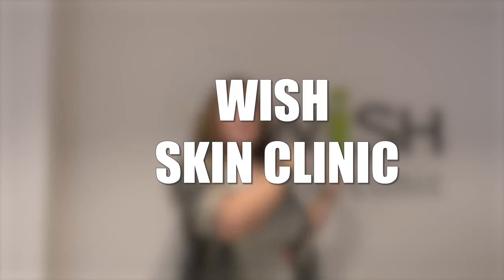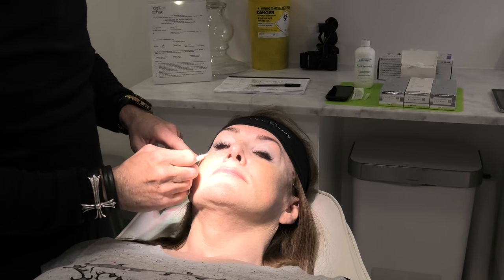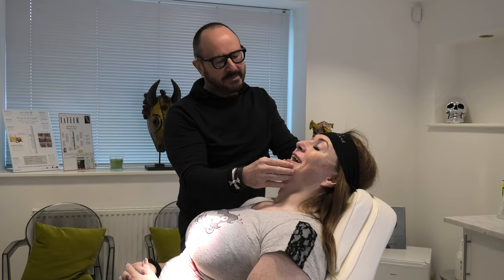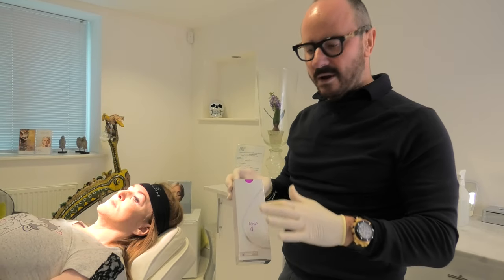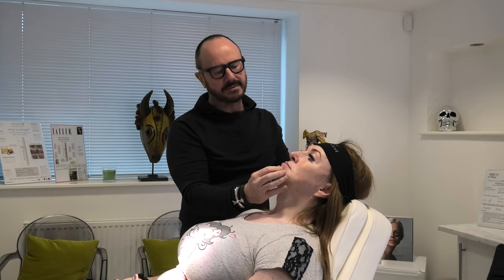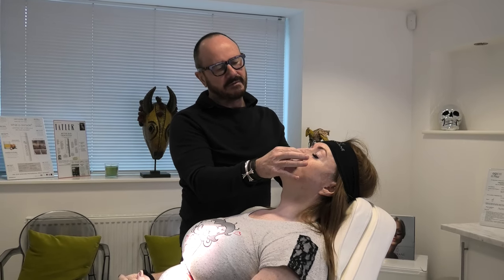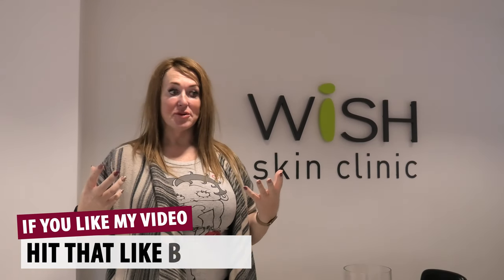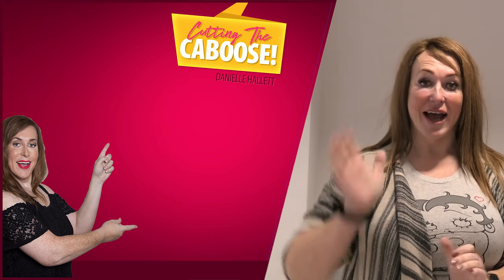Dermal Filler Before And After - Amazing Results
Facial feminisation is a big part of my journey, so I'm back at the Wish Skin Clinic for another treatment. Welcome to Dermal Filler Before And After.

Welcome to Cutting the Caboose, a channel dedicated to sharing my weight loss journey, total body transformation and being transgender.